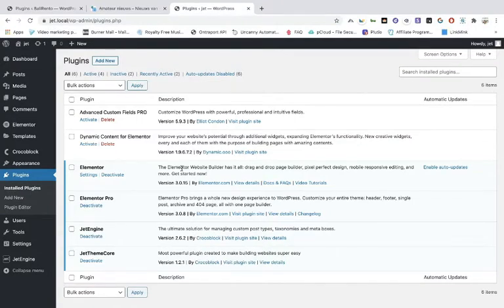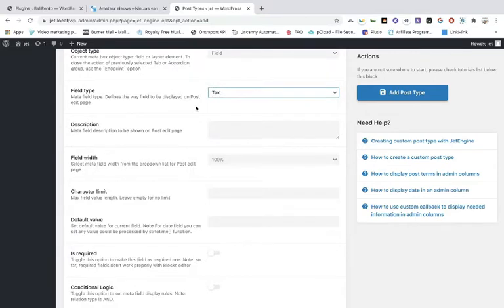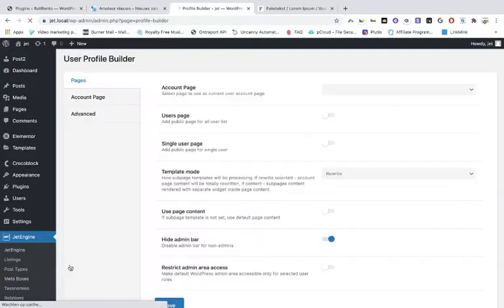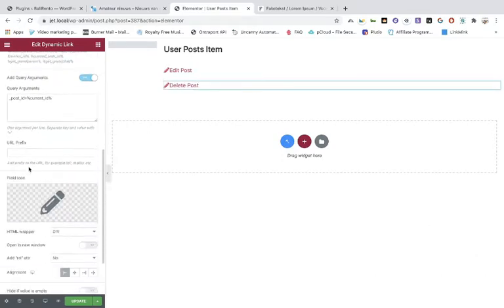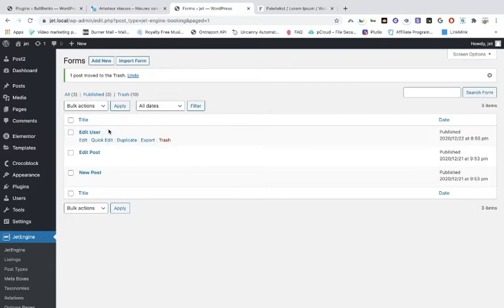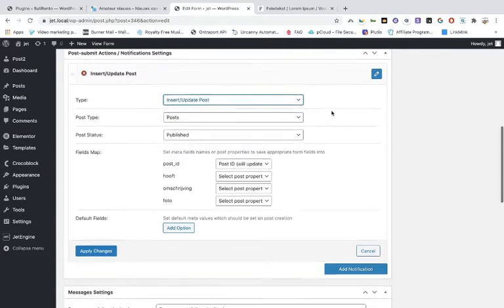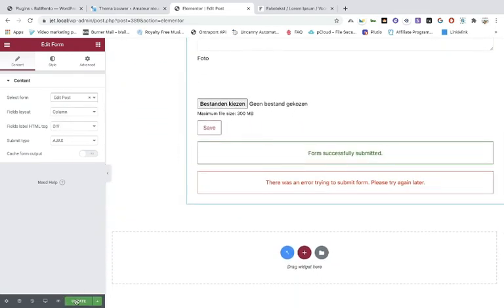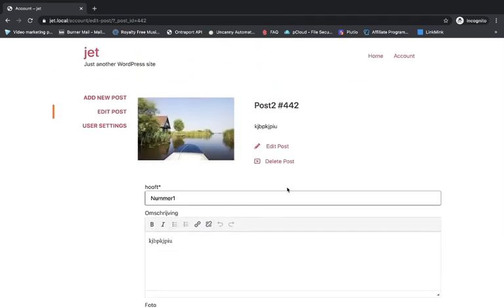jet engine custom content types. & front-end post submission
jet engine custom content types.
front-end post submission